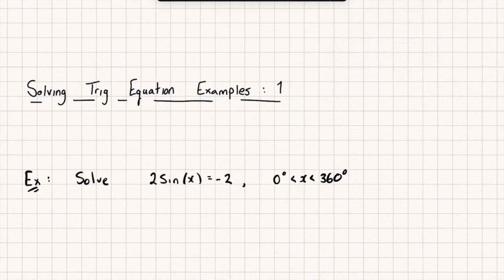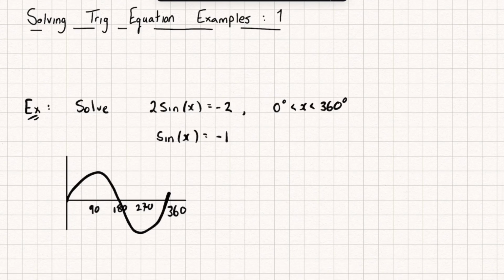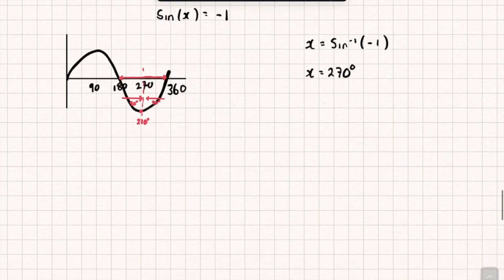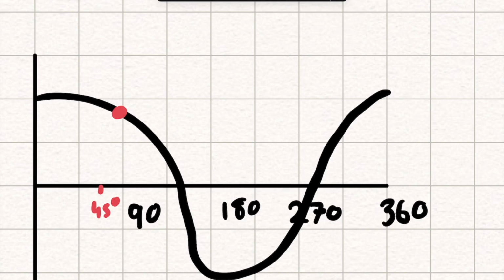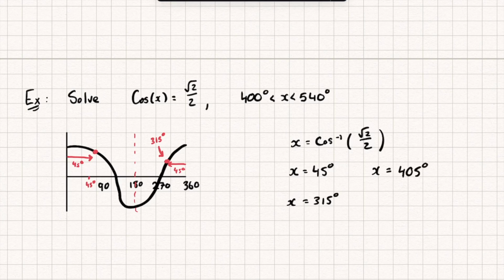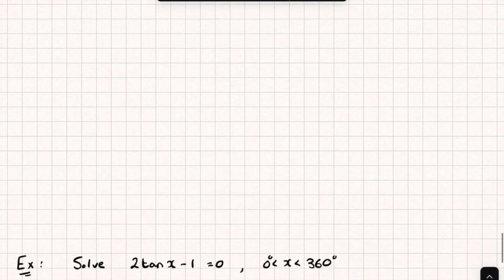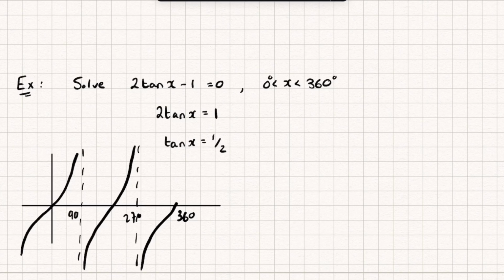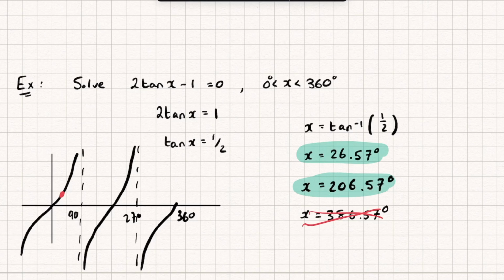Solving Simple Trig Equations Example Questions (Trigonometry 4) | A-Level Maths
In this video I'll be working through some some trig equation example questions.

Timestamps:

Intro 0:00
Question 1 0:22
Question 2 2:27
Question 3 5:31